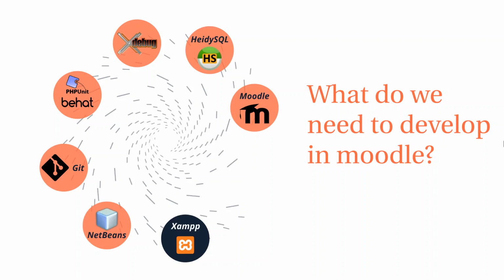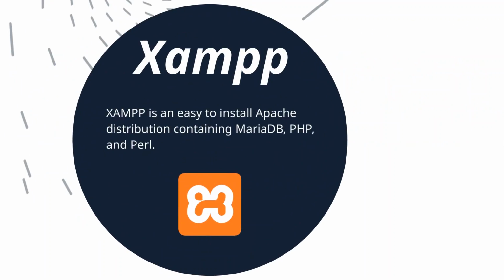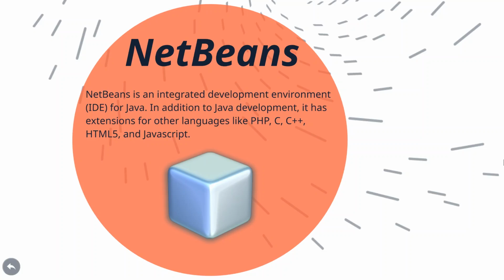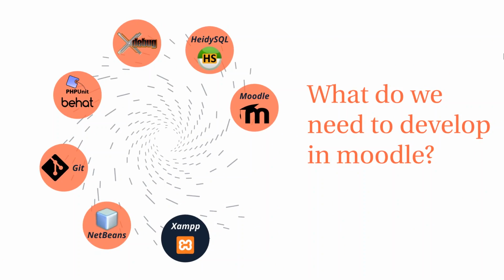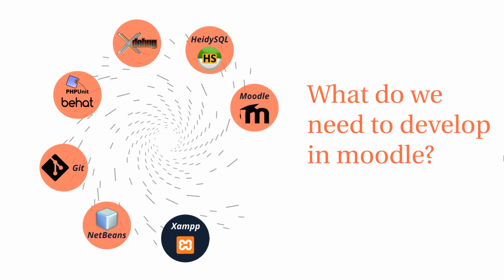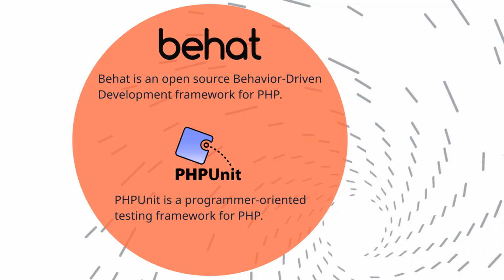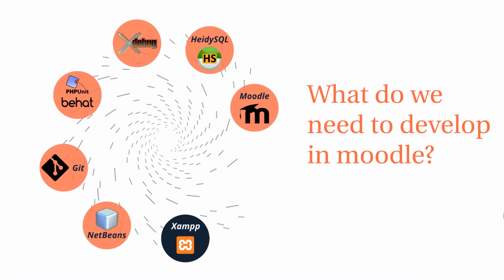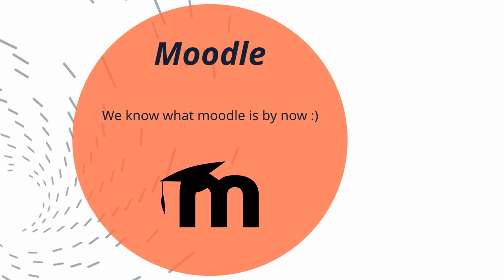Moodle development tools to have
I will take you trough the esencial moodle developing tools.